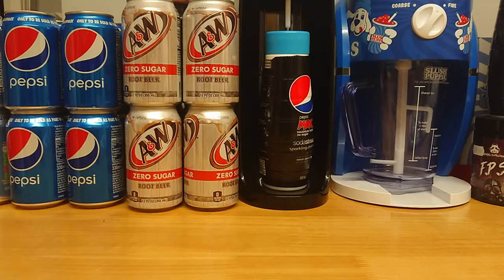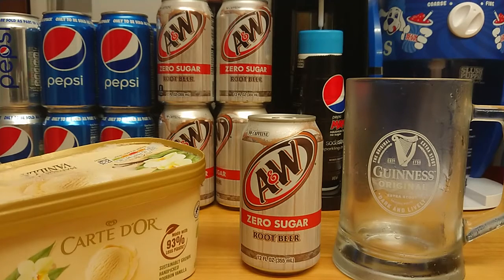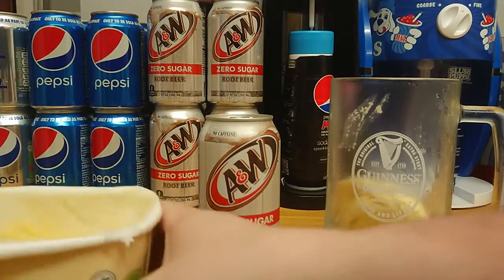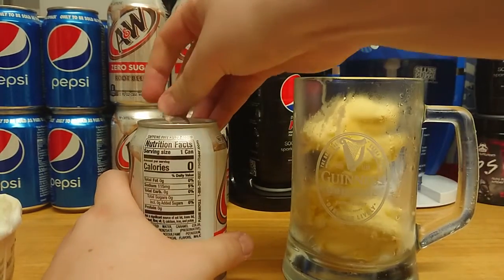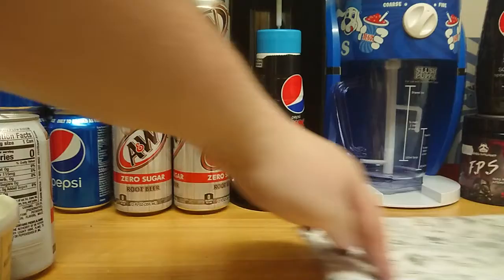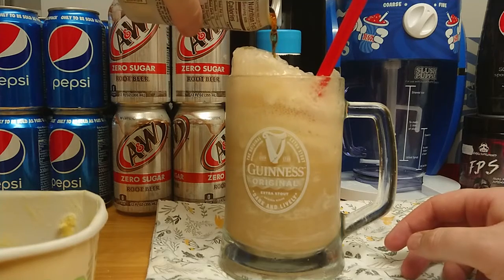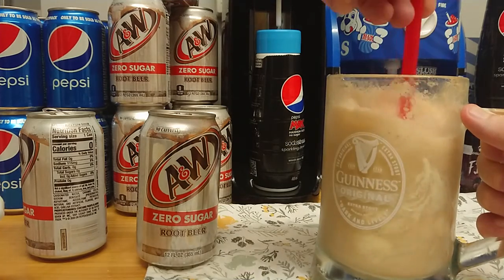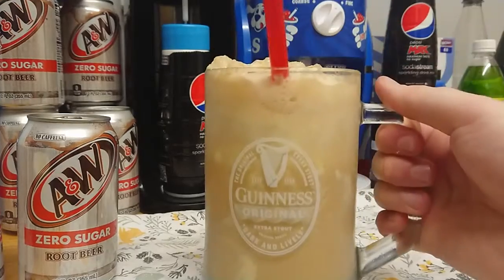Making a Root Beer Float 🍺🍦